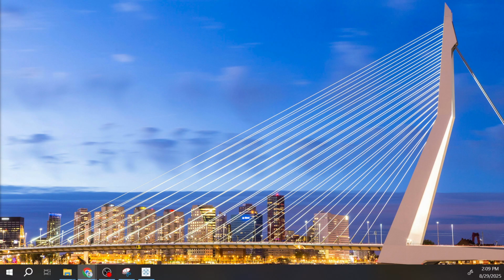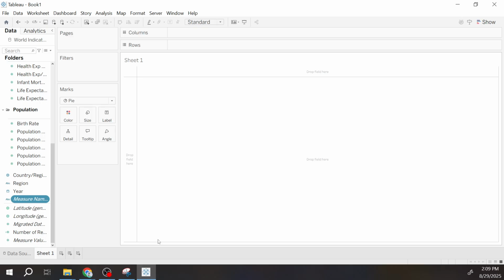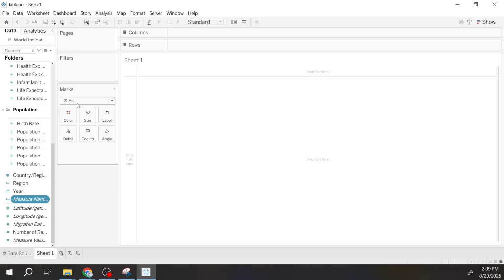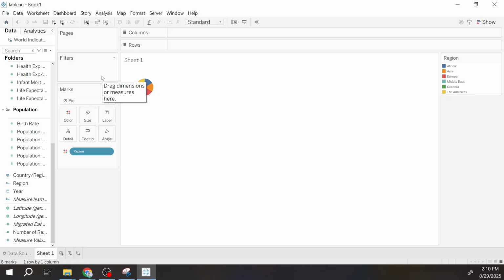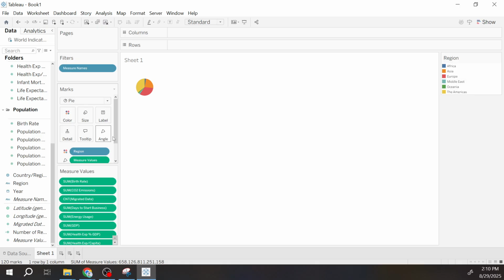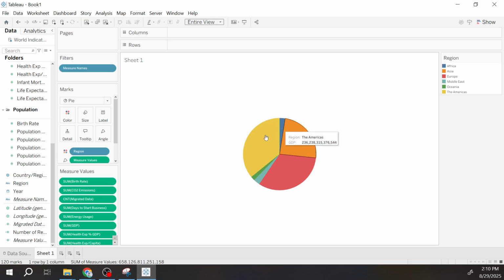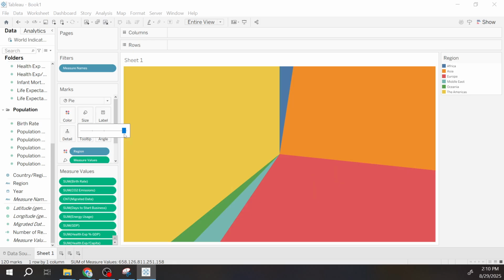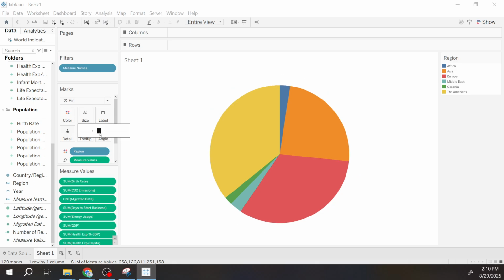How to Zoom Pie Chart in Tableau [2026 Full Guide]